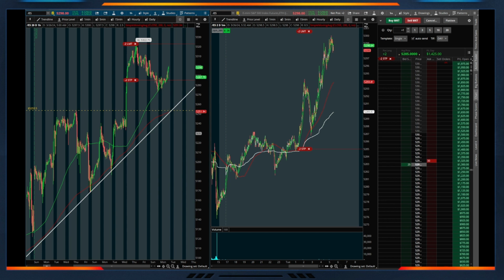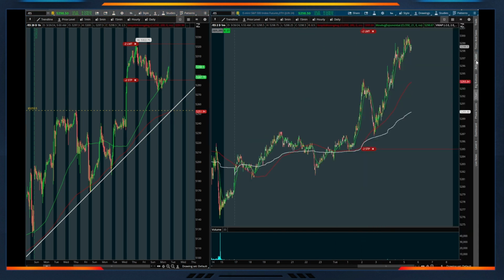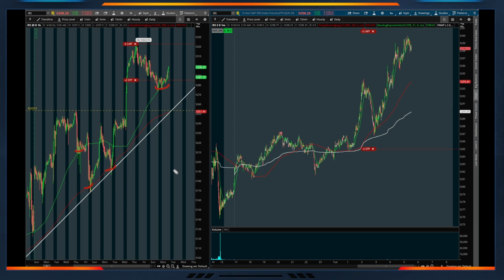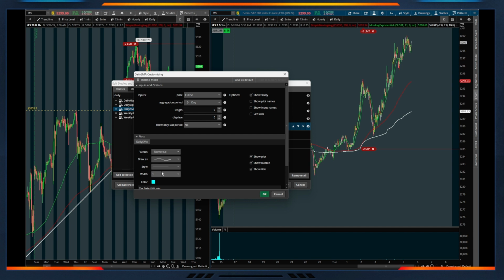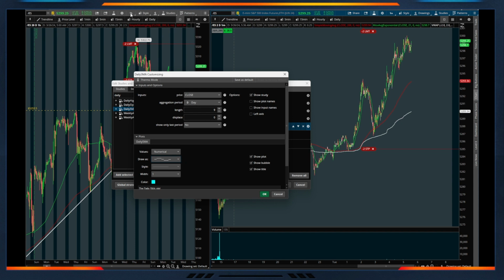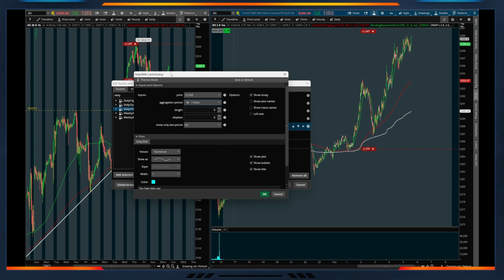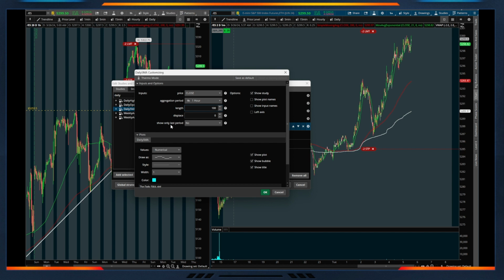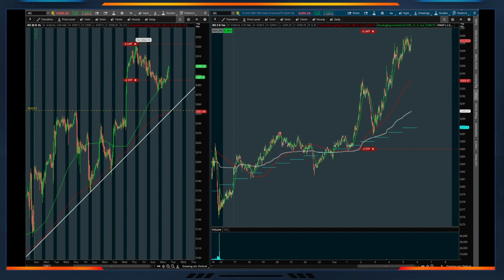How to Sync Moving Averages in ThinkorSwim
In this video, you will learn how to sync moving averages in ThinkorSwim across multiple timeframes.